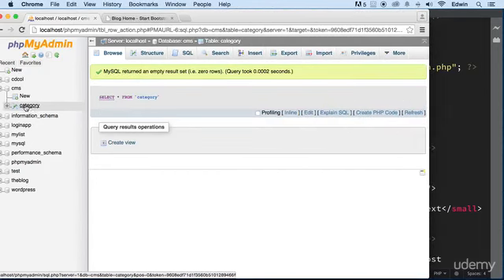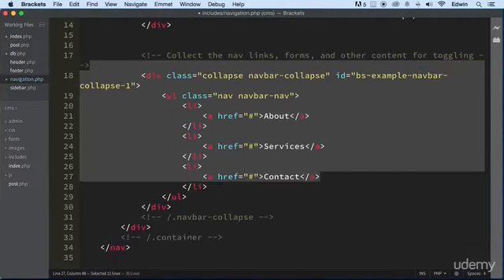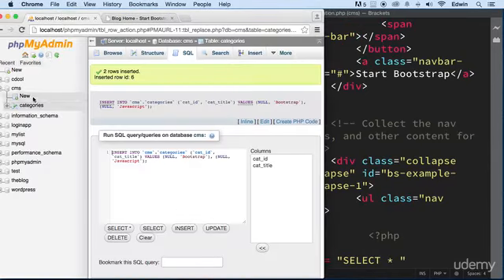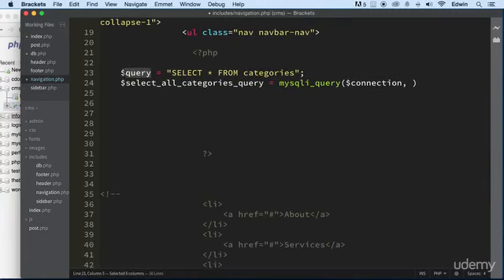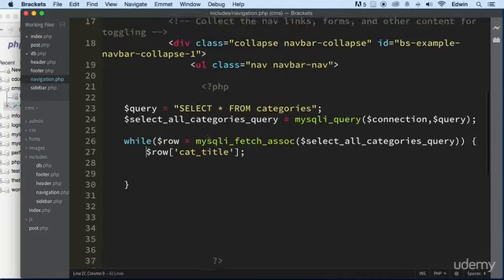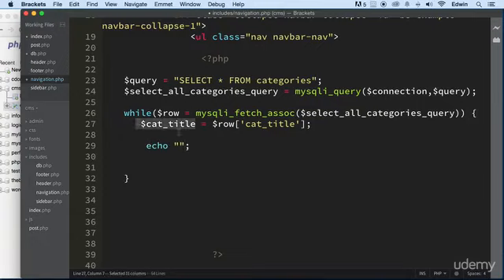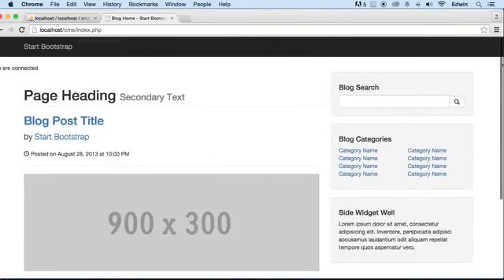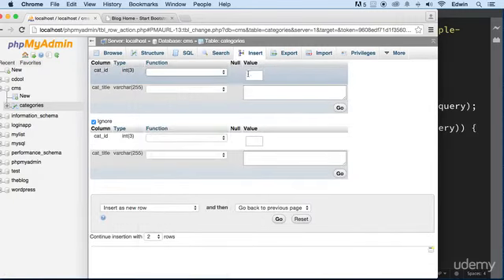7 Inserting Data into Category Table and Displaying it - CMS PROJECT BLOGGING SYSTEM FRONT END & FI